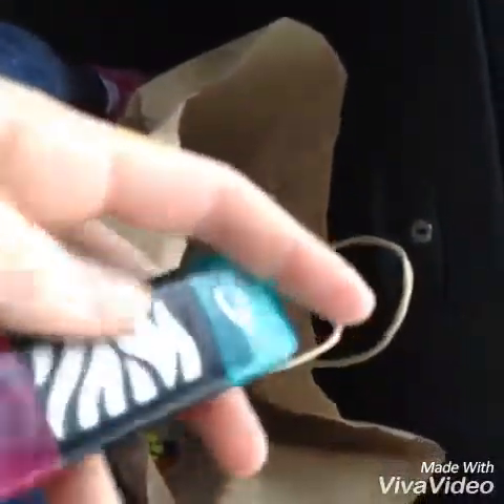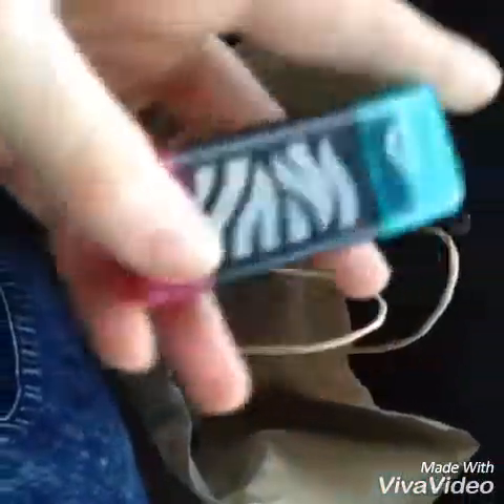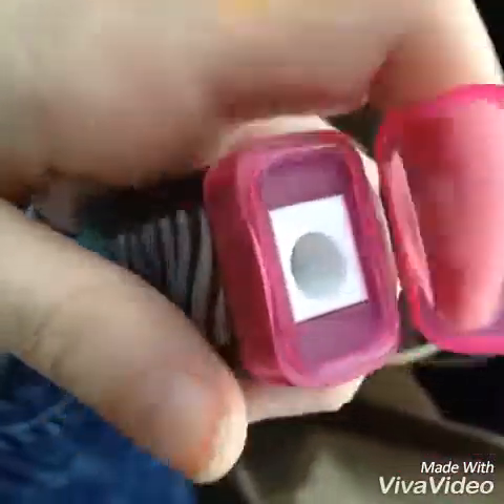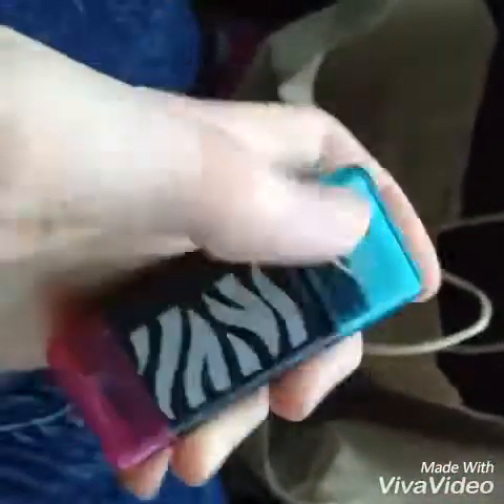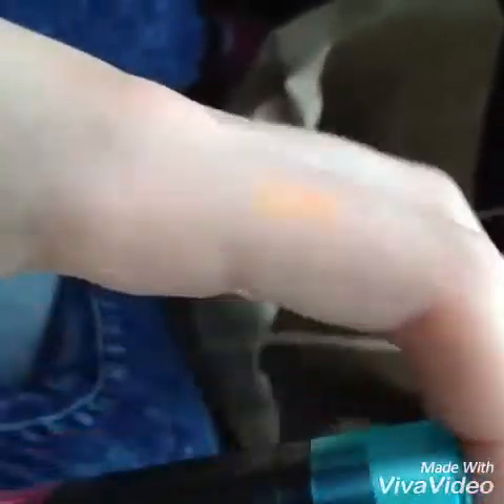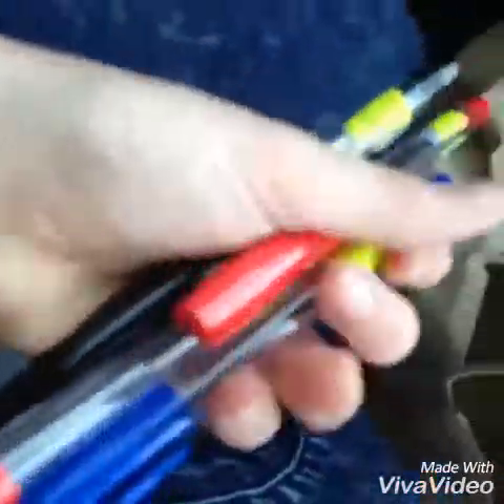Back to school shopping 🛍🛍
Published on the 3erd of August